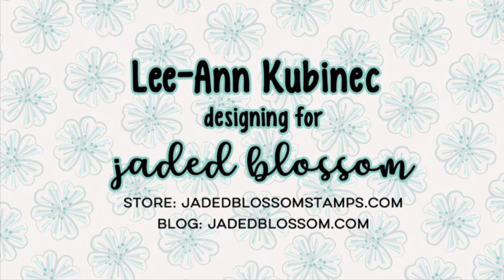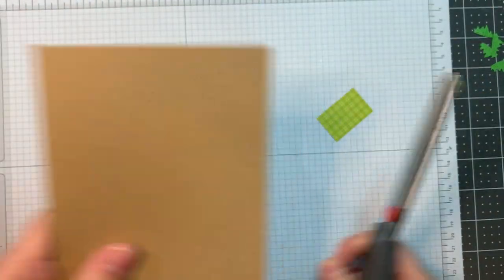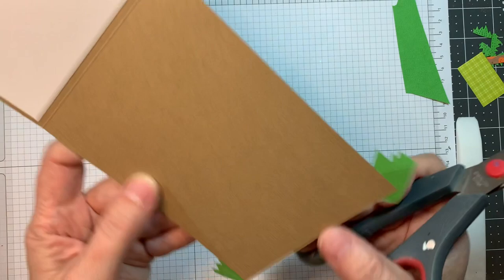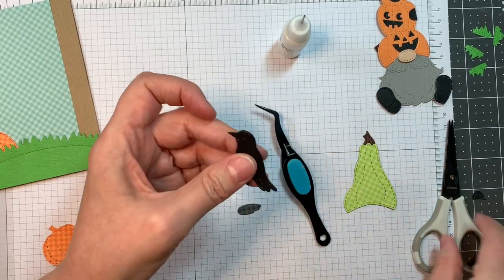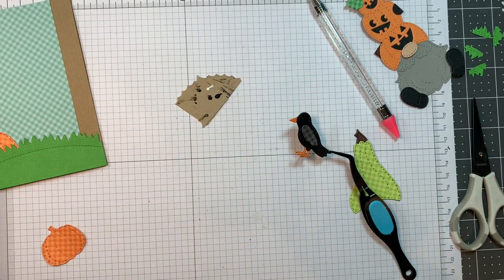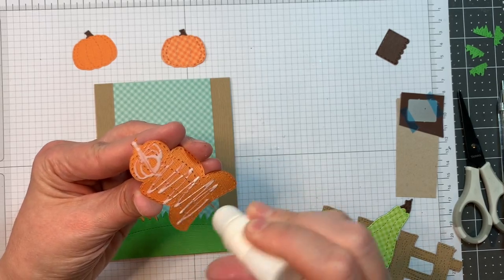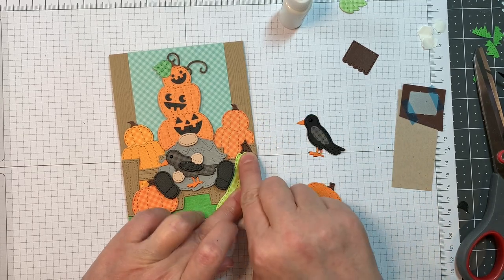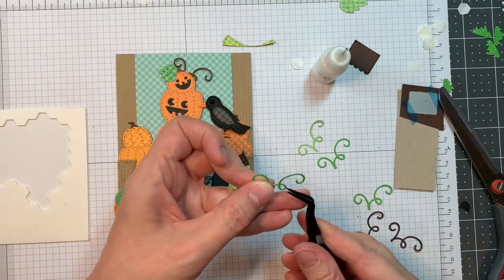Pumpkin Kisses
Lee-Ann makes a fun scenic fall card using Jaded Blossom's Gnome dies Fall Add Ons(NEW), Fall Candies Grid Style stamp set(NEW), Happy Fall Gnomie stamp set(NEW), Banner dies, Mushroom dies, Gnome dies, Mushroom dies, Farm Fence dies and our Mini Tag dies 3.